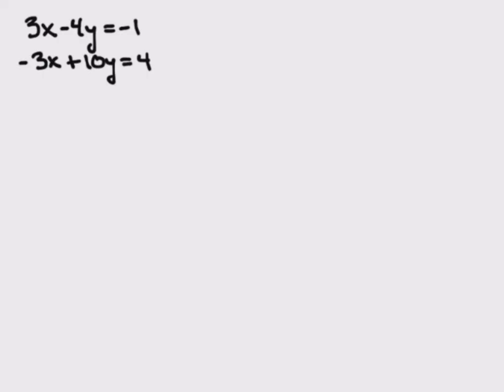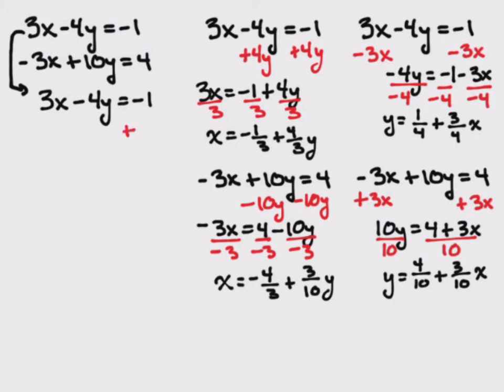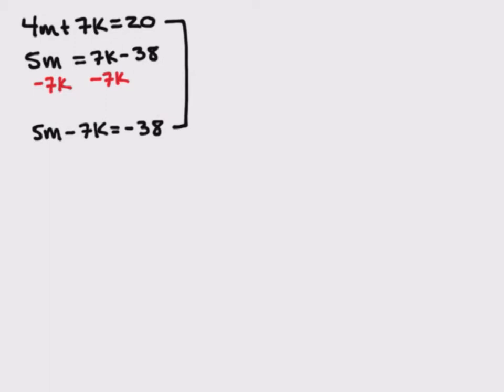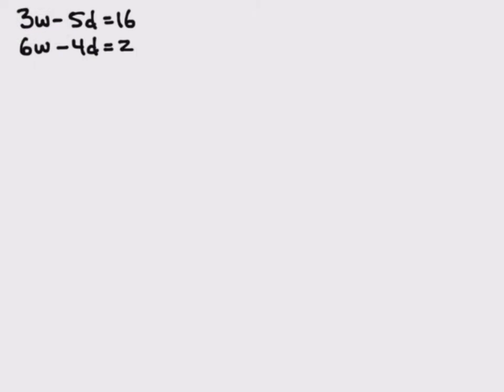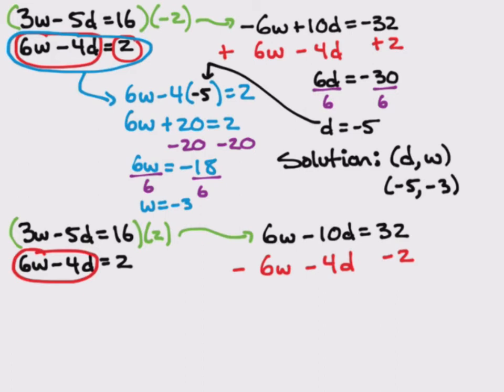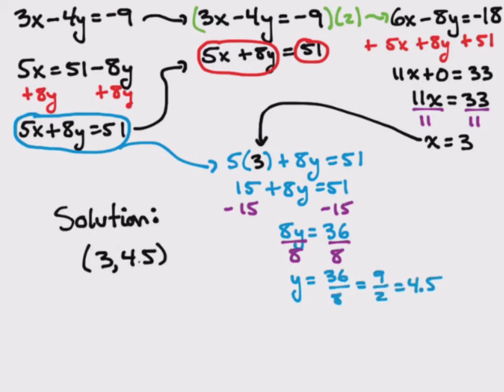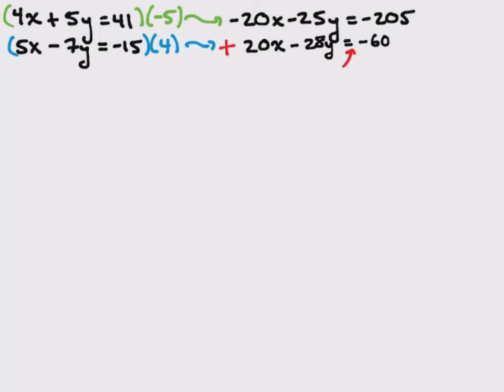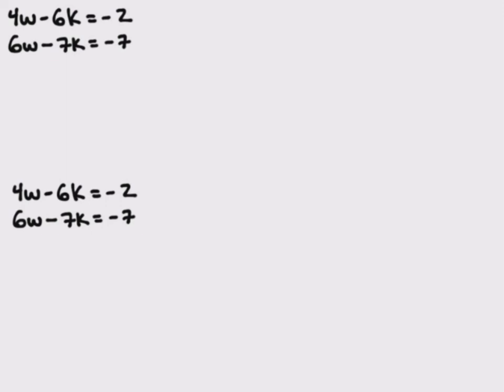Solving Systems of Equations by Linear Combinations (Elimination) (C6V3)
How to solve a system of equations with two equations and two variables using linear combinations.